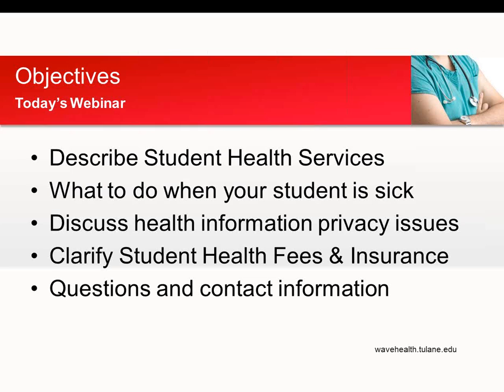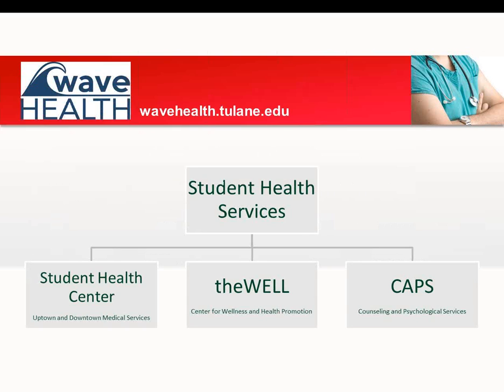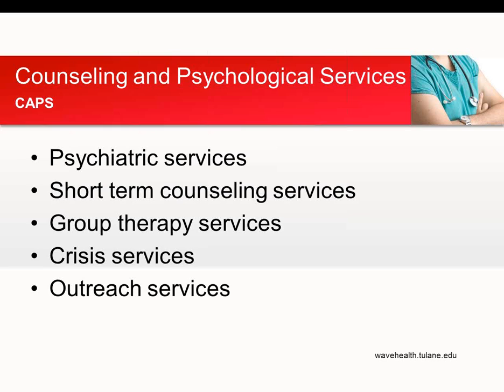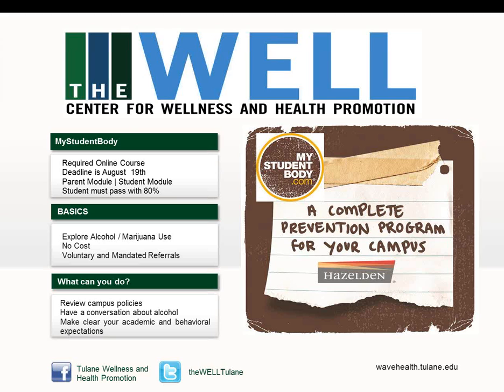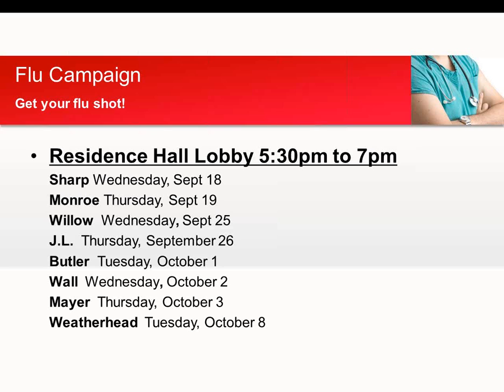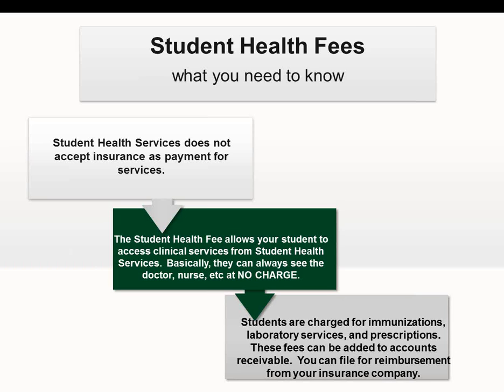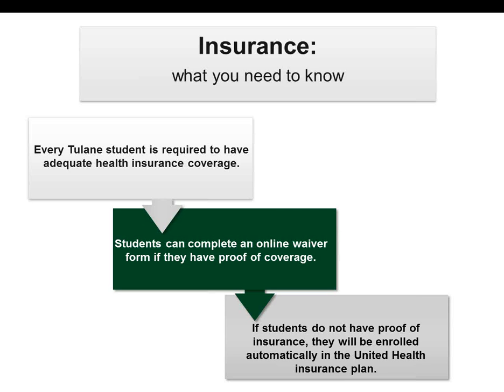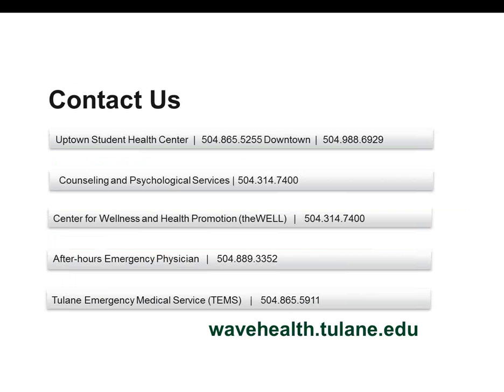2013 Health and Wellness for Your First Year Student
Hosted by the Orientation and Parent Programs Office at Tulane University with special guests Deanie Stoulig from the Student Health Center and Maeghan Livaccari from theWell.  This webinar was held on August 14, 2013.